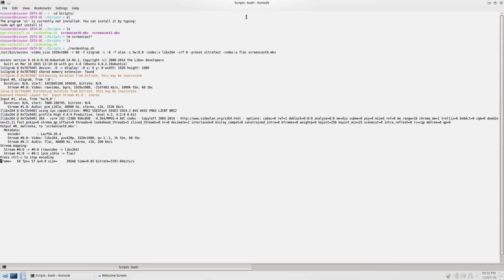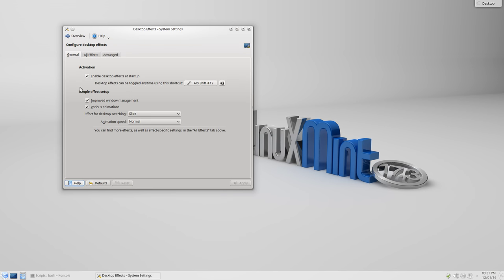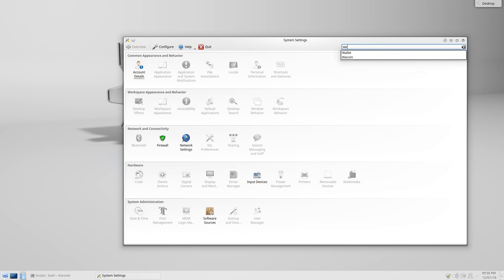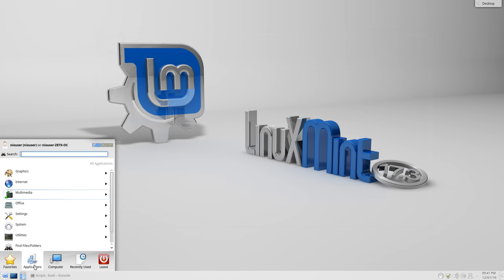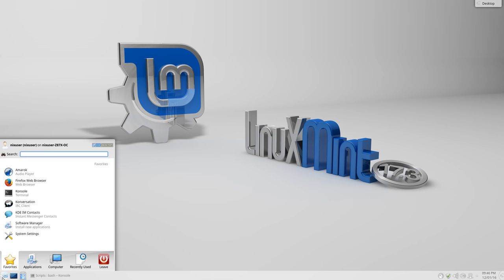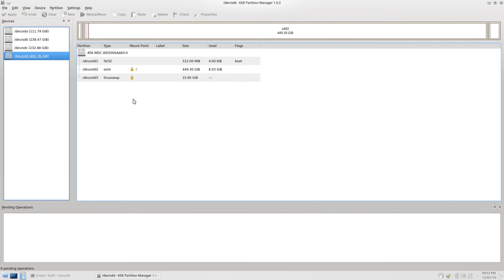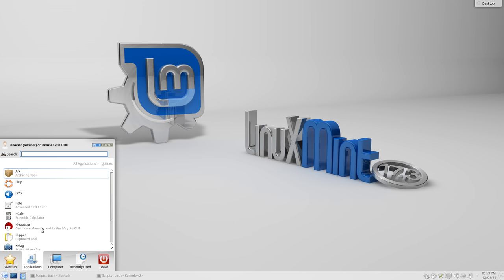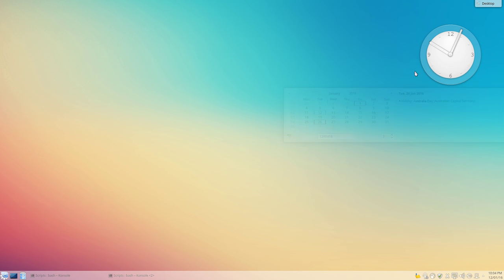GNU+Linux Exploration: Linux Mint 17.3 KDE Edition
In this video, we take a bit of an in-depth (initially intended as short) look at the applications which are installed by default in the KDE edition of the latest Linux Mint.  I had a couple of false starts with shutting down the terminal which was running the video capture application.